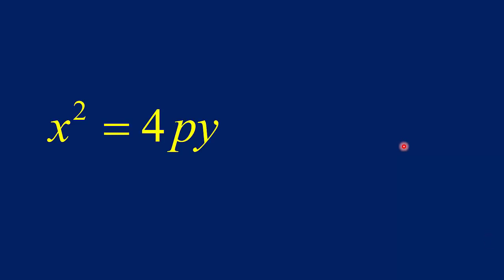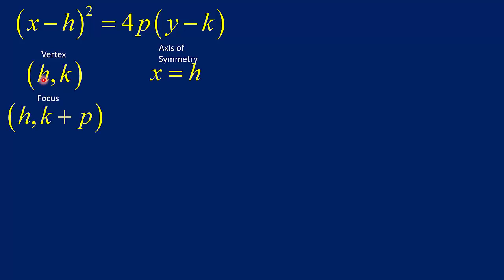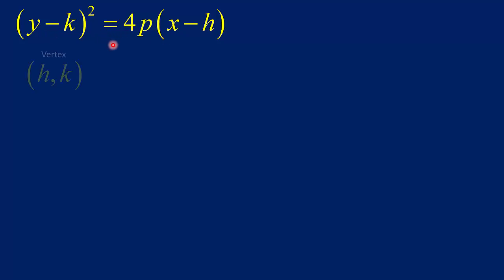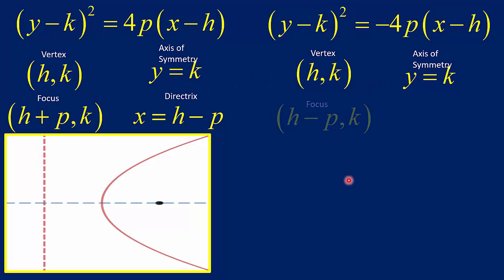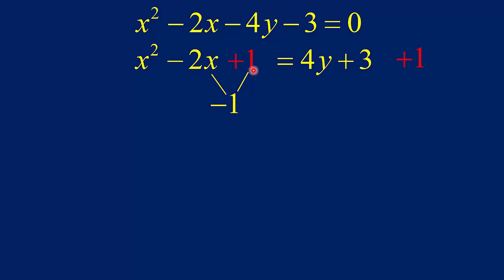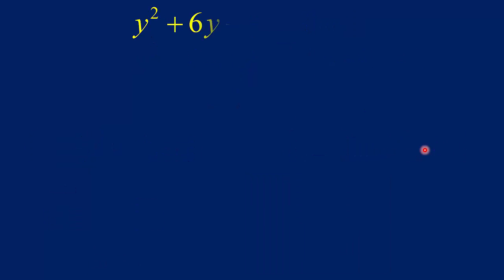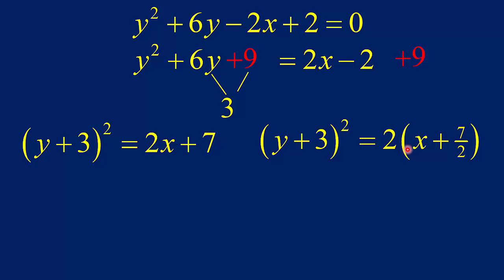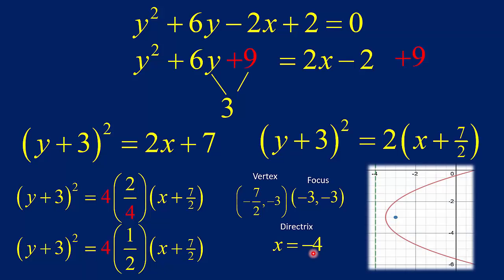48 Conics Parabolas Completing the Square